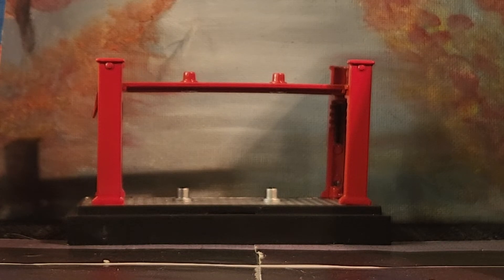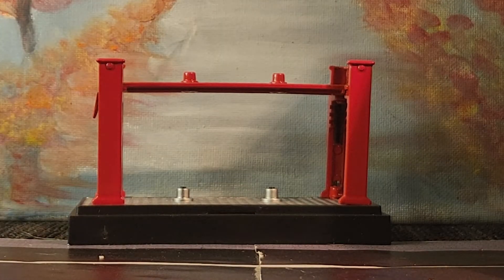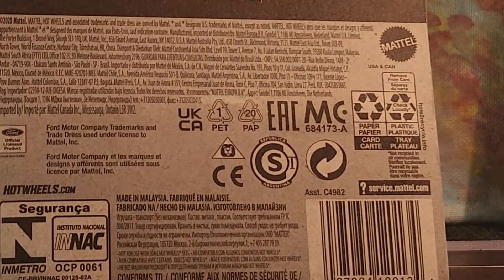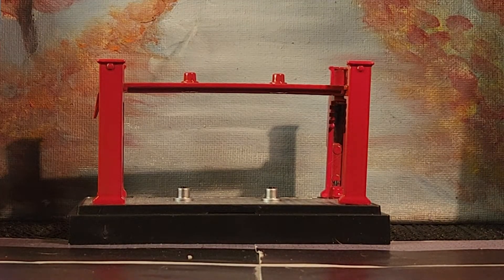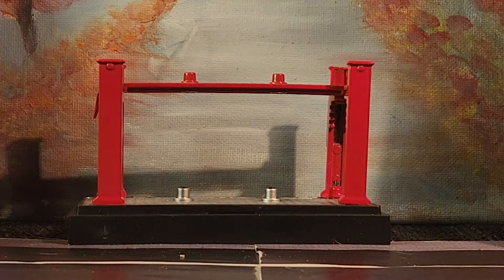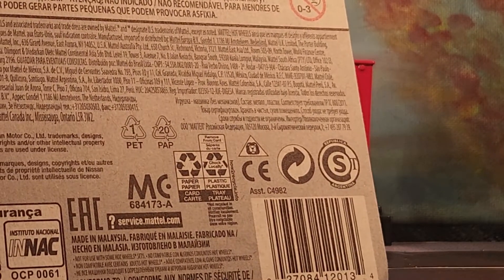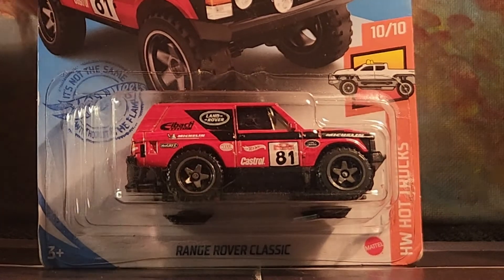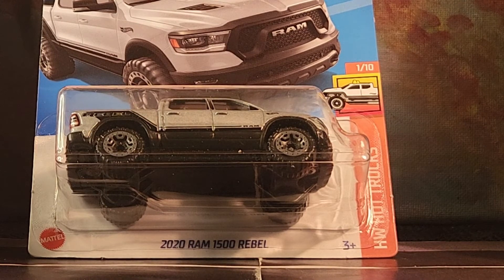HOT WHEELS HOT TRUCKS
My channel is about my love for collecting diecast cars. And the joy I get from sharing my diecast finds from the flea market to the department store. And as a collector,

We feature some awesome 1:64 scale cars from makers like:
Hot Wheels
MATCHBOX
M2 Machine
Greenlight
Johnny Lightning
Racing Champion
Jada Toy
Maisto Fresh Metal
Maisto Design
Zuru Metal Machines
 Mini GT
Tomica
Majorette

Thanks,
GARY'S DIECAST COLLECTION